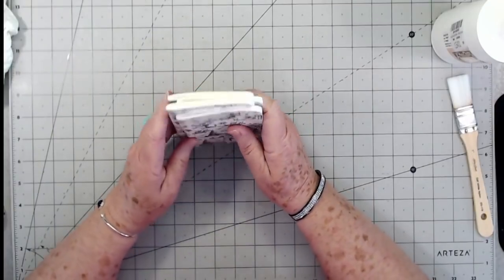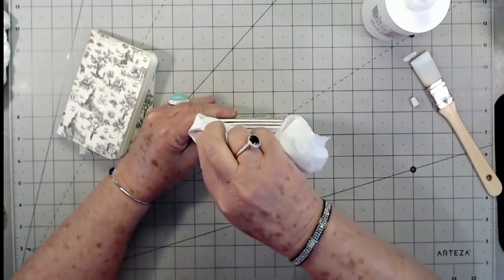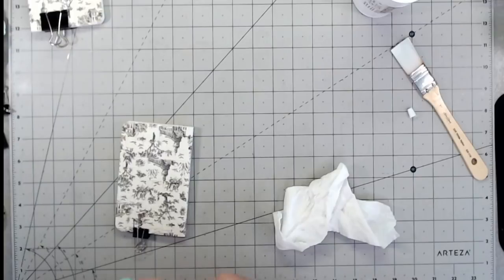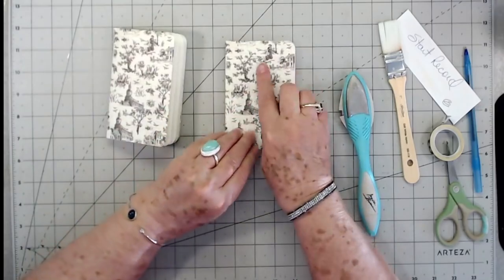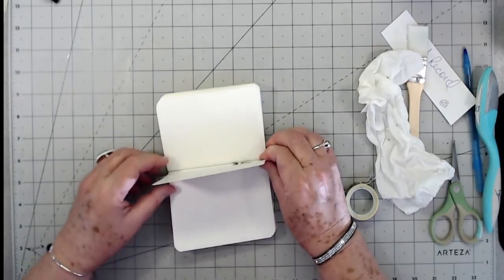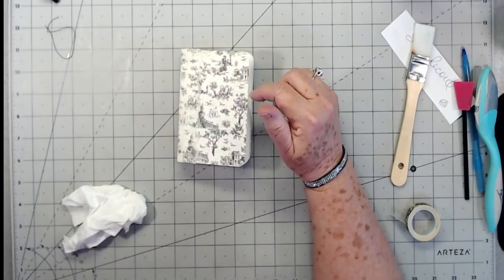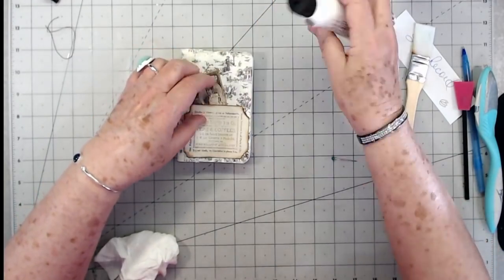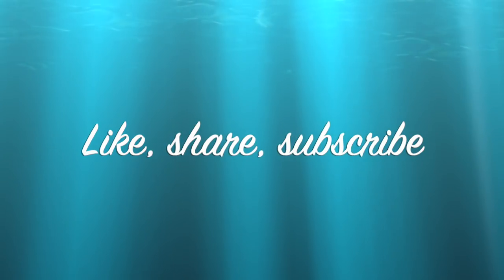MINI MINI JOURNAL ~ ALBUM ~ QUICK AND EASY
Using small notebooks to make mini mini albums/journals. These are so fun and you can use any notebook you might have. Even those cheap notebooks they have at Walmart. These are quick and easy but so much fun.

Make sure to scroll down for links to all the products I used. You may have to click “show more” or the little arrow at the top right to expand the description.

Products I use:

2” oval punch
EK Corner punch
Big Bite
Hot Glue Helper